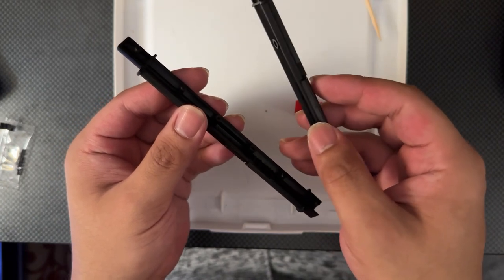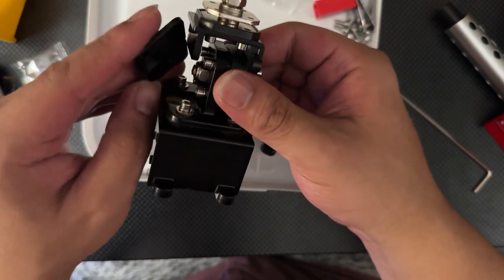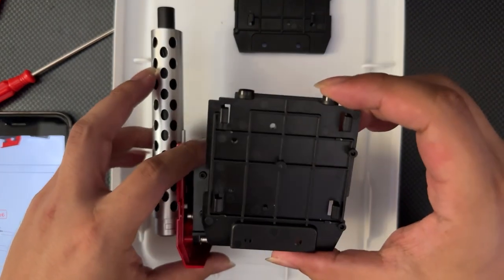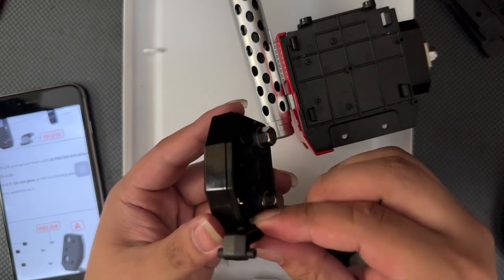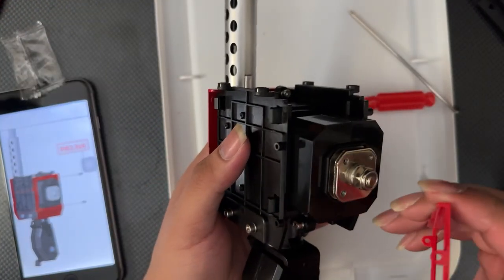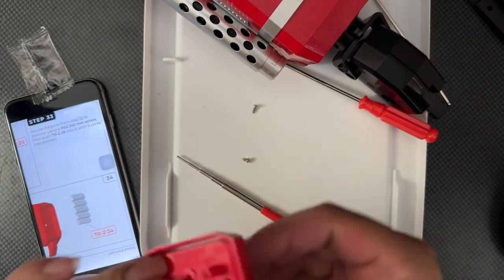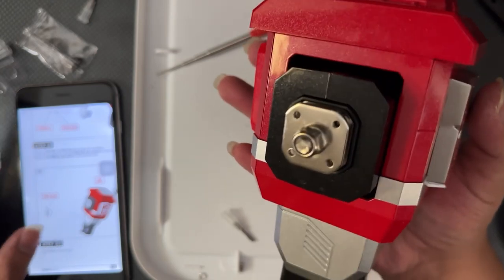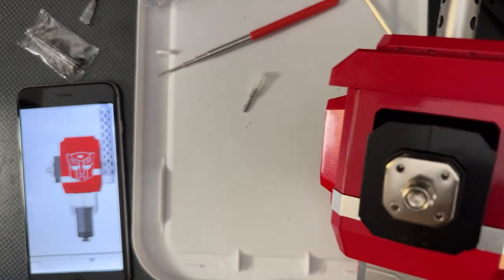Agoramodels optimus prime pack 2 cancel subscription worst subscription service ever